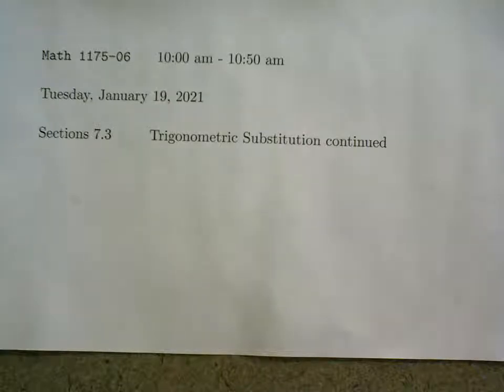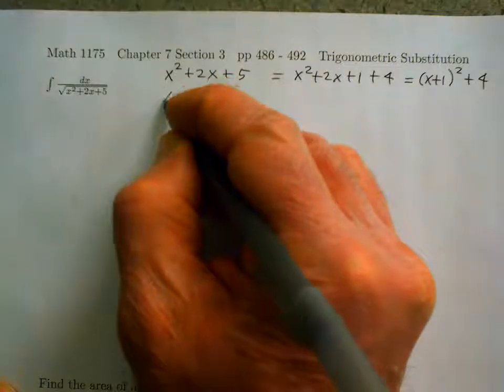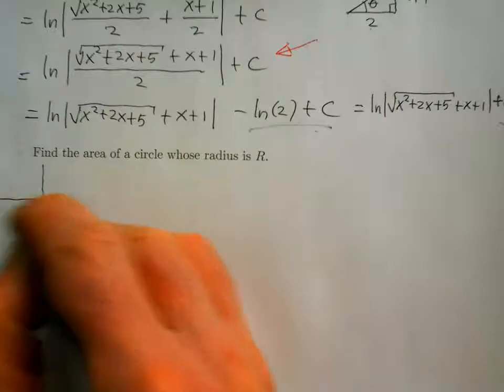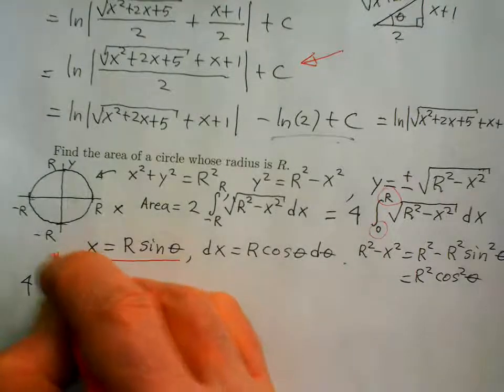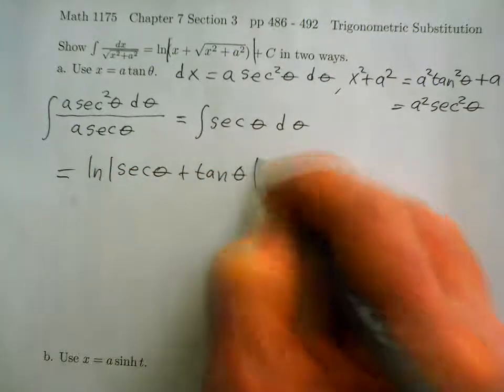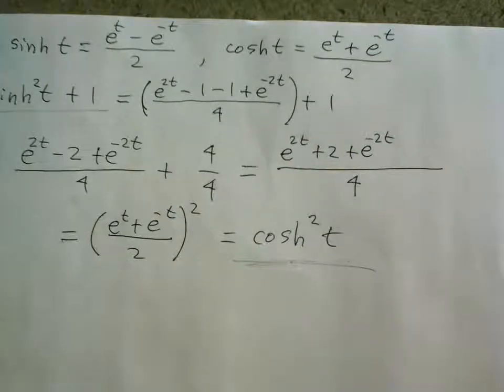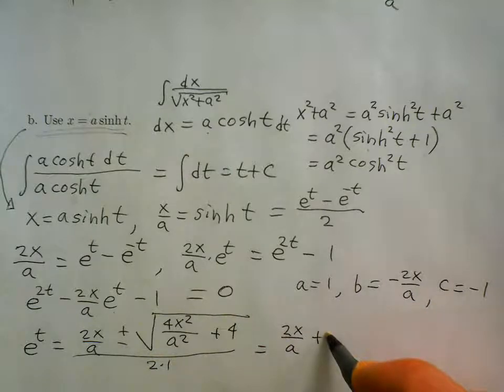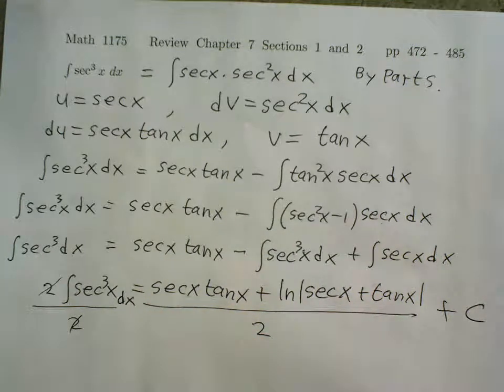Math 1175-06 Class on Tuesday, January 19, 2021